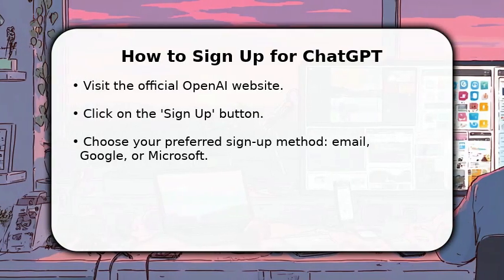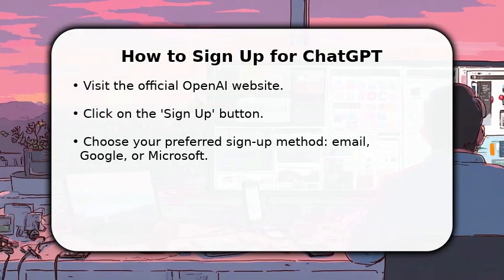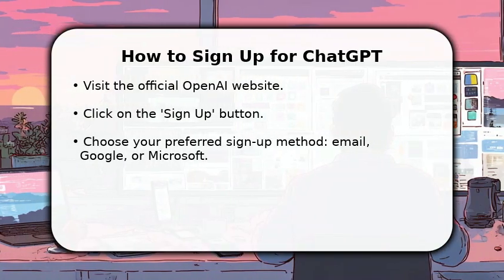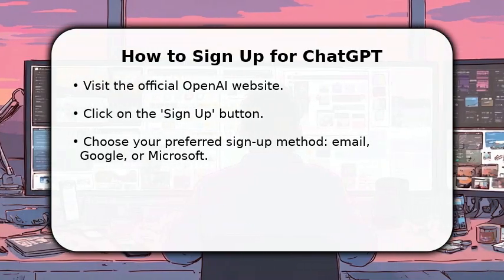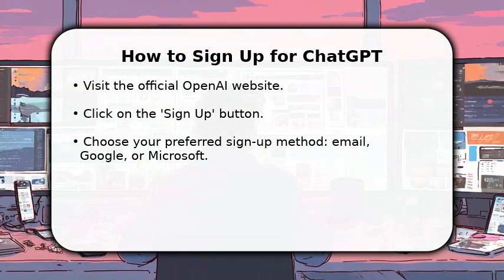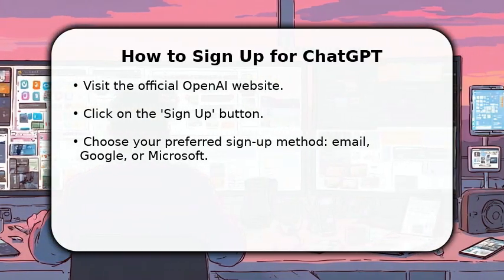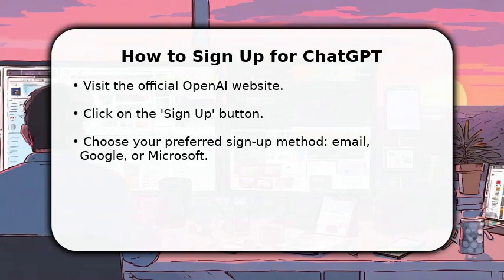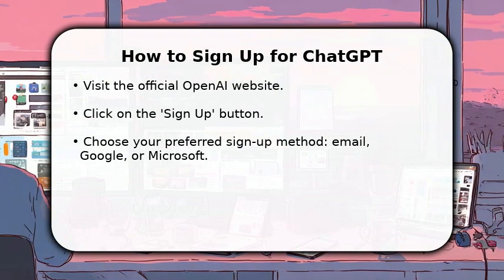How to Sign Up for Chatgpt 2025 - Full Guide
▸ :^) Ready to explore the power of artificial intelligence? This comprehensive video offers a complete, step-by-step guide on how to sign up for ChatGPT. Whether you're a beginner or looking for a refresher, we'll walk you through the entire process of creating your ChatGPT account with ease. Learn exactly what to do from start to finish, including navigating the registration page, understanding the necessary information, and successfully gaining access to the AI platform. This full tutorial covers everything you need to know to get started with ChatGPT, ensuring a smooth and easy sign-up experience. We'll show you how to register, verify your details, and begin using its features without any hassle. Don't miss out on unlocking the potential of this incredible tool; follow along and register your account today with our ultimate user guide.